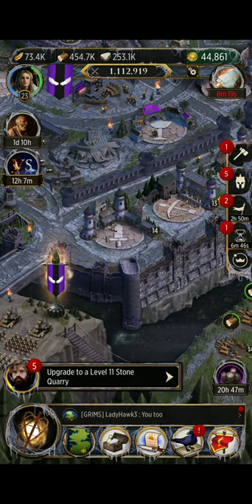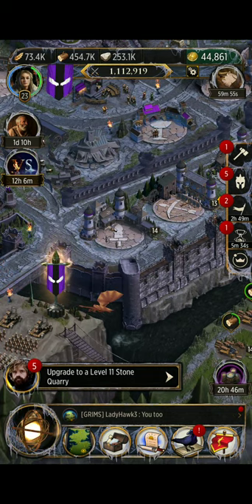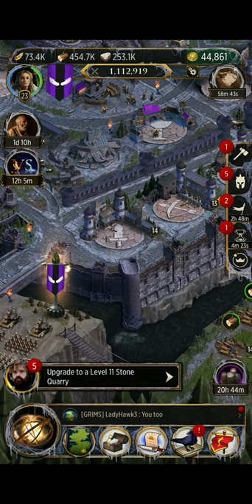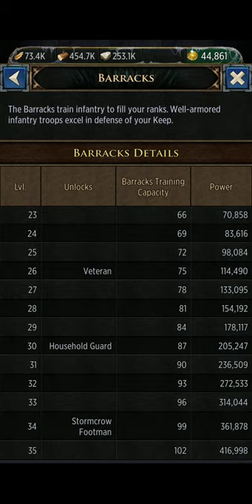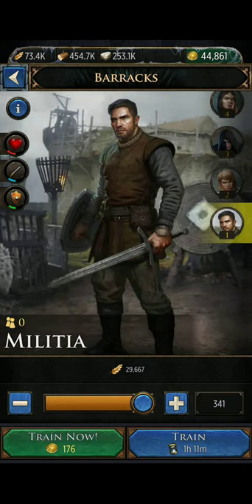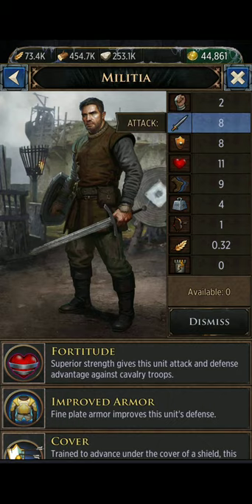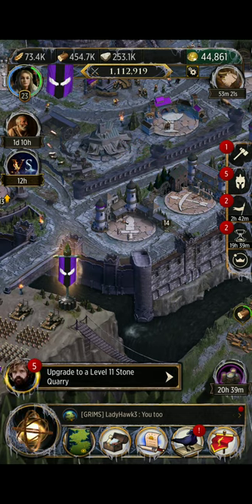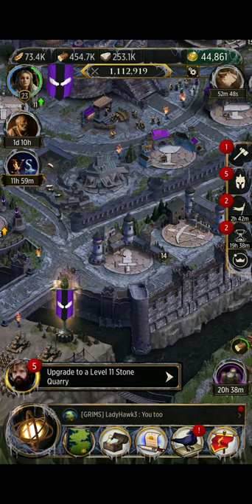Game of Thrones Conquest Infantry troops and Barracks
Basic overview of Infantry troops and barracks. Advantages and Disadvantages.